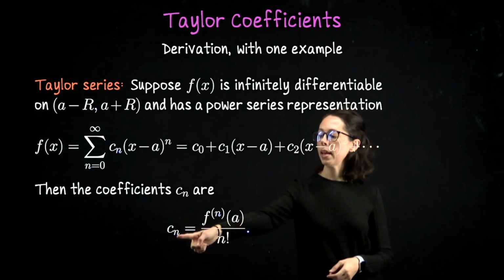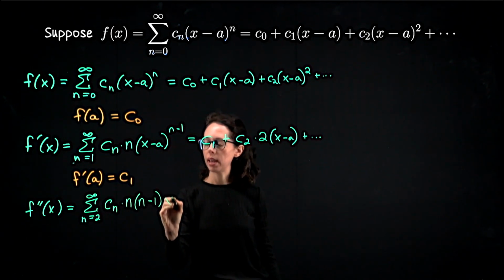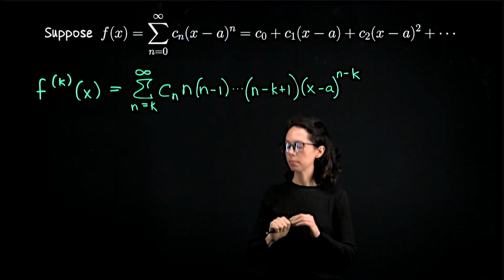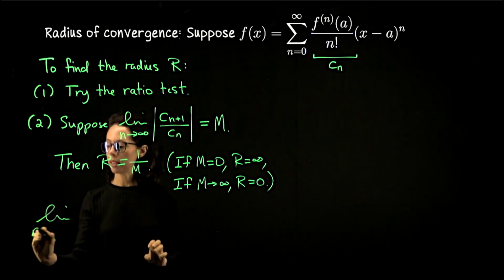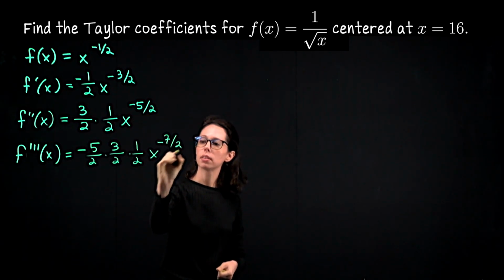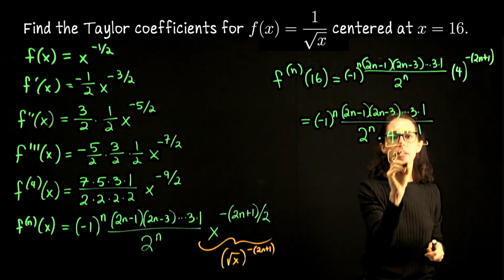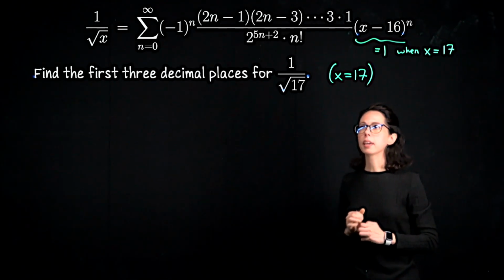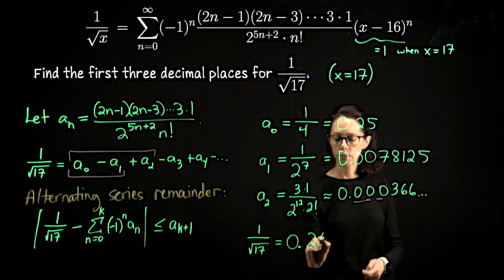Taylor Series Coefficients, Single Variable Calculus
If an infinitely differentiable function f(x) has a power series representation on the interval (a-R,a+R), then the coefficients for the power series are the Taylor coefficients: f^(n)(a)/n!, where f^(n)(a) represents the nth derivative of the function evaluated at the center x = a. Thus the Taylor series expansion of a function f(x) around the center x = a is given by:

f(x) = f(a) + f'(a)(x - a)/1! + f''(a)(x - a)²/2! + f'''(a)(x - a)³/3! + ...

We derive this form, discuss the radius of convergence, and work through an example.

Additional details: For the radius of convergence, we can employ an alternative to the ratio test. If the limit of the ratio of consecutive coefficients exists, the radius is the reciprocal of this limit.

We conclude this lesson with a challenging example, finding the Taylor coefficients for 𝑓(𝑥)=1/√𝑥 centered at 𝑥=16. (This example is much more involving than the rest of our study of Taylor series!)

To find the Taylor coefficients we need to compute the derivatives of 𝑓(𝑥), evaluate them at 𝑥=16, and then divide by 𝑛!.  We differentiate to identify the pattern for the 𝑛-th derivative until we see that the 𝑛-th derivative will have a form that includes a product of odd numbers in the numerator and a power of 2 in the denominator. To find the radius of convergence, we can use the ratio test on the coefficients, finding R=16.

The alternating series test and its remainder theorem give us the first three decimals for 1/sqrt(17) as 0.242.